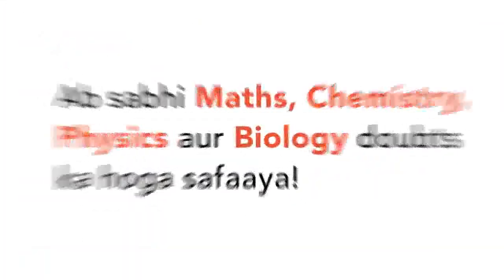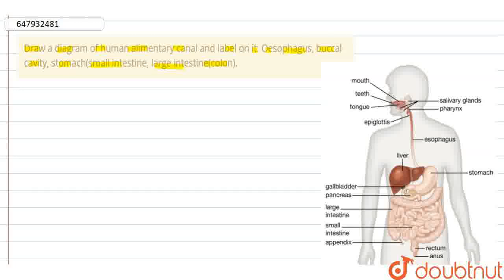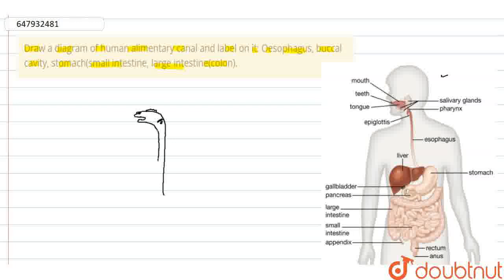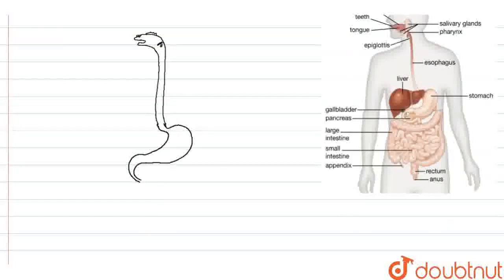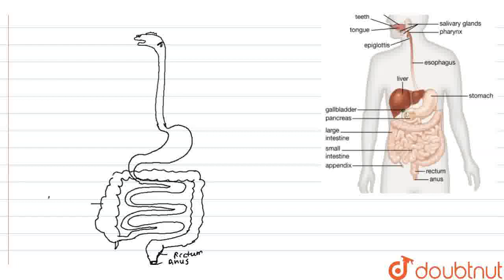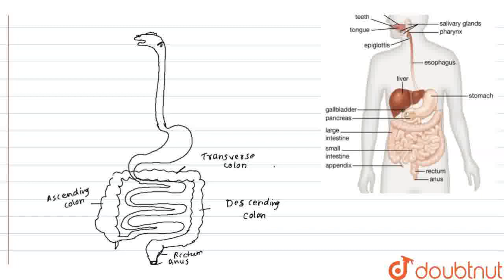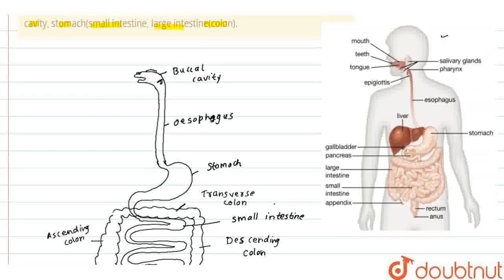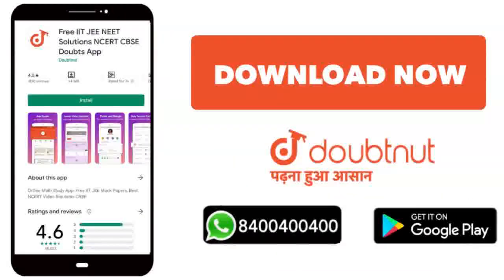Draw a diagram of human alimentary canal and label on it: Oesophagus, buccal cavity, stomach(sma...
Draw a diagram of human alimentary canal and label on it: Oesophagus, buccal cavity, stomach(small intestine, large intestine(colon).
Class: 10
Subject: BIOLOGY
Chapter: DIKSHA QUESTIONS
Board:CBSE

👉 Have Any Query? Ask Us.